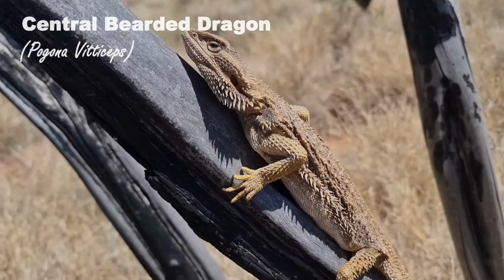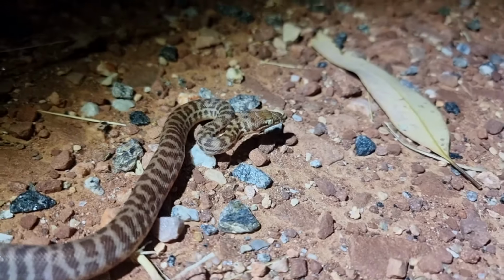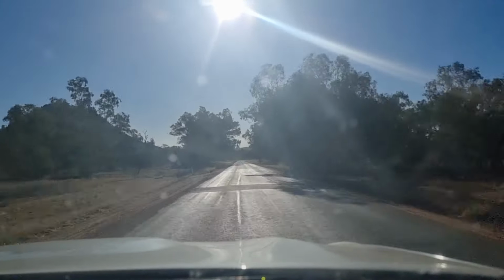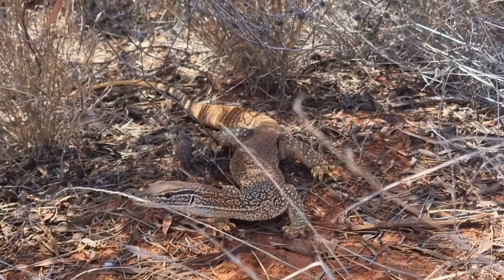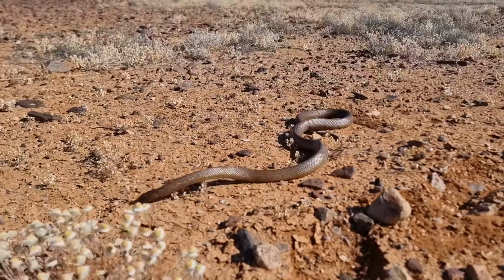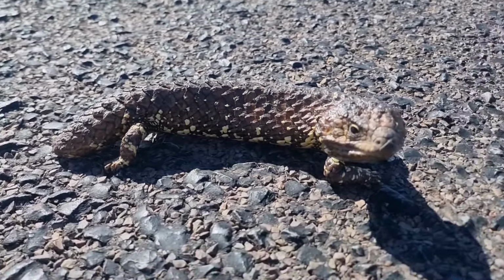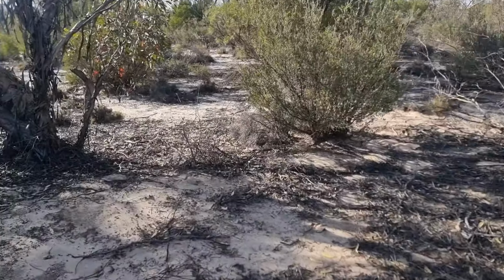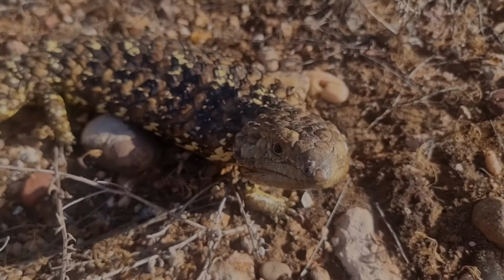Herping Central Australia! Episode 4: Finding the World's Most Toxic Snake Again!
Join us as we end our journey in Central Australia! This episode really shows the dedication and how herping and herp trips never always go to plan.

 / extremeherping